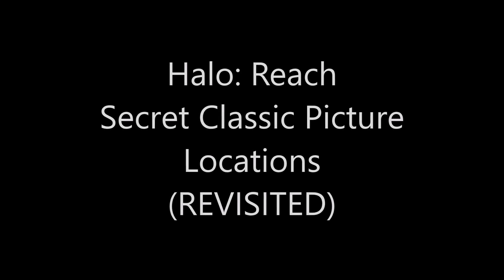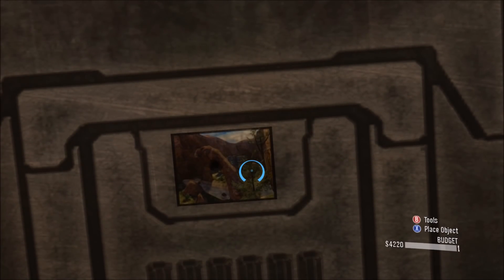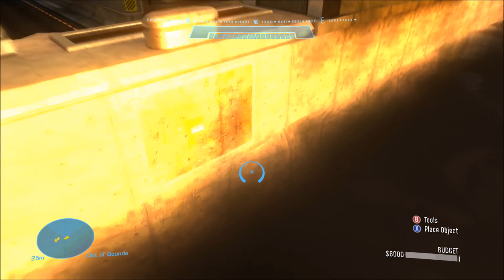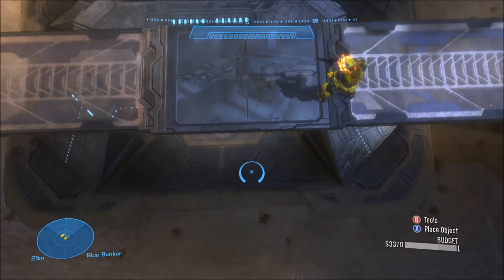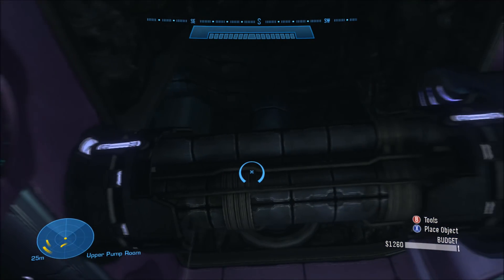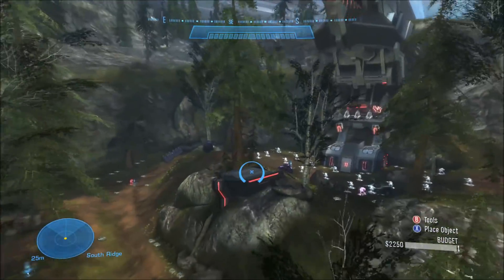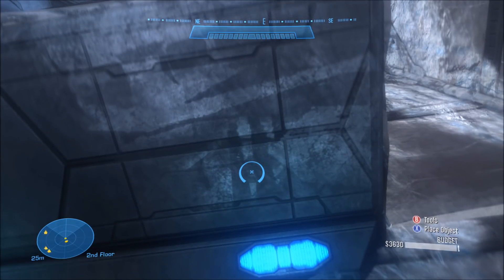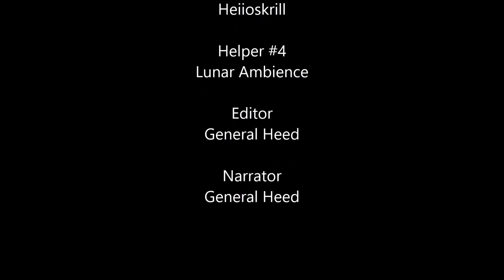Halo Reach - Secret Classic Pictures Locations (REVISITED)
Today we'll be taking a look back at the secret hidden pictures on each of the anniversary maps in Halo Reach. Some of you might remember these, but for this video we'll be taking a closer look at them on the Xbox One X enhancements.